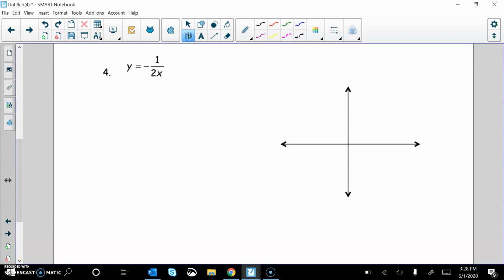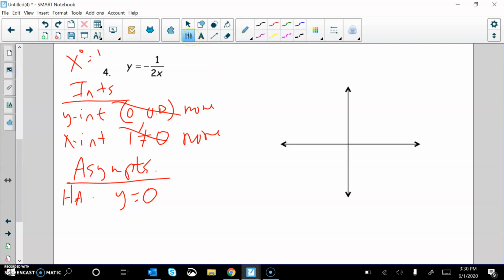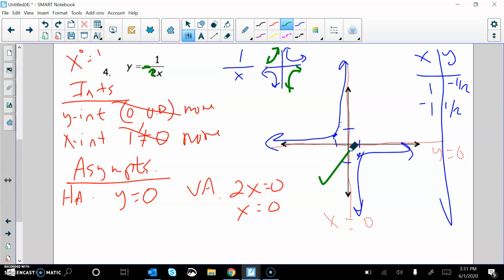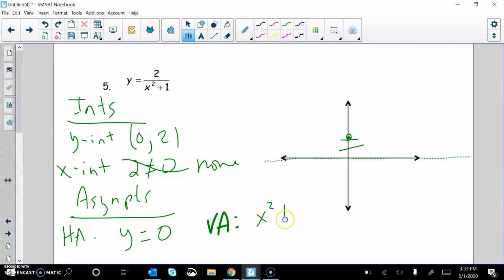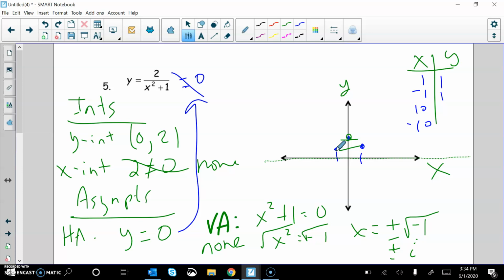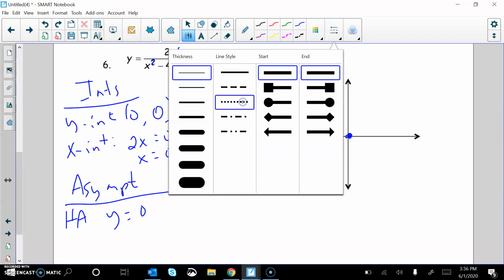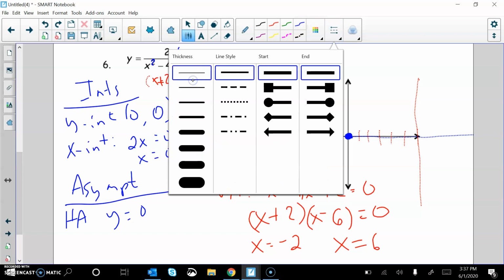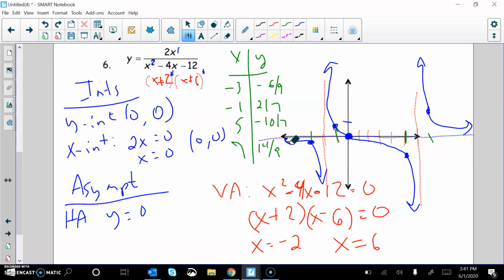D13 Graphing Rationals 4,5,6 Algebra 2